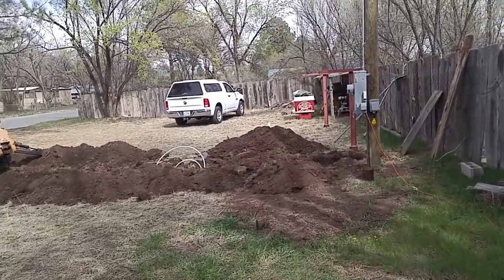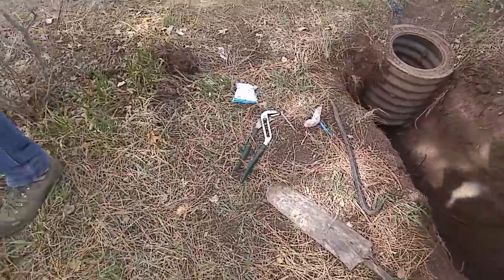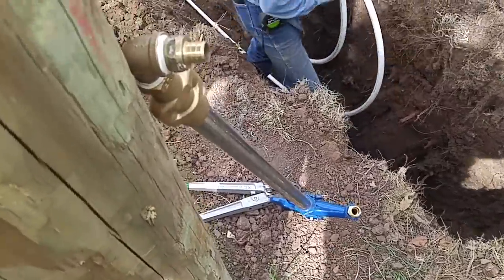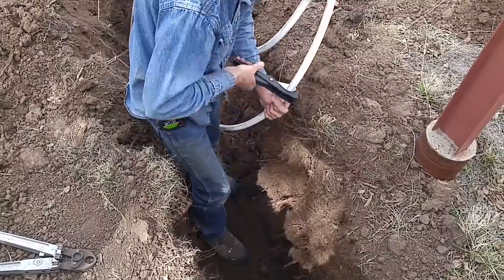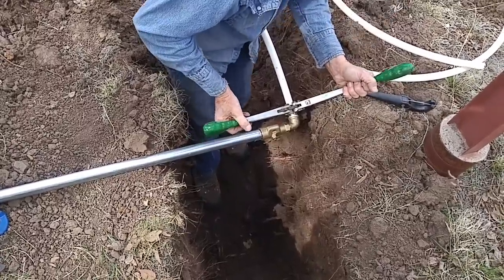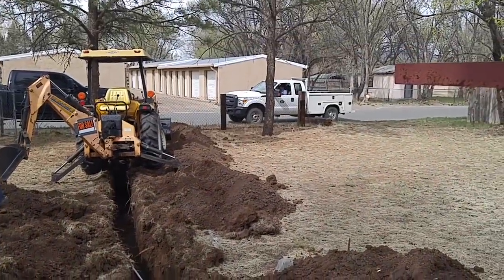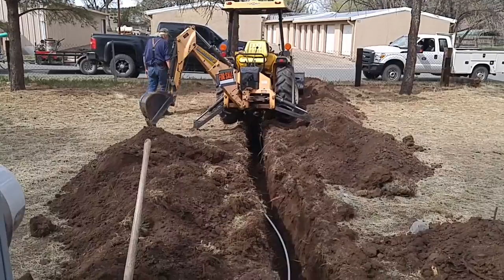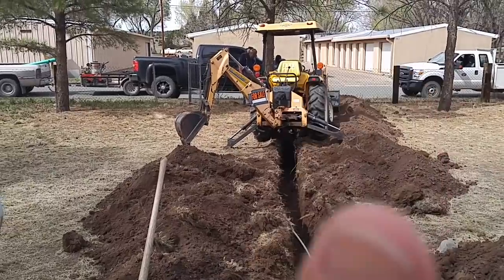NEW WATERLINE...just about done...Home Base Capitan NM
Rusty78609...It's a pleasure to watch professionals at work. Staying at it and getting it done!!! Thanks!   A LINK TO AMAZON PRODUCTS thank you!